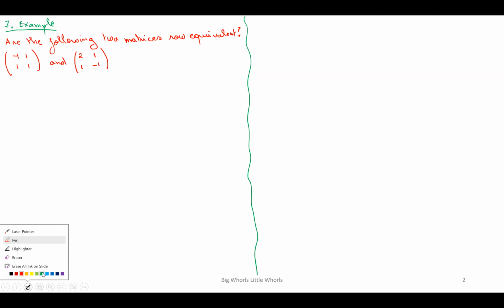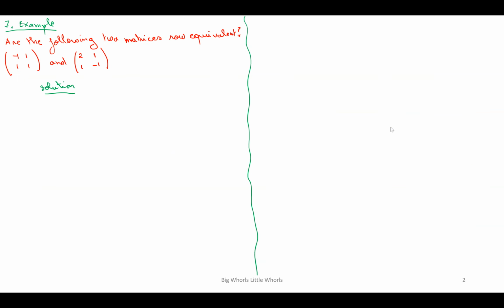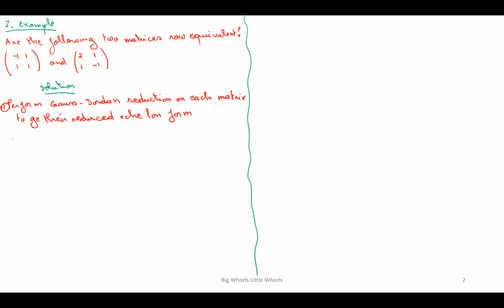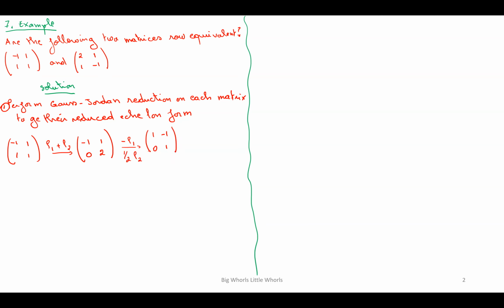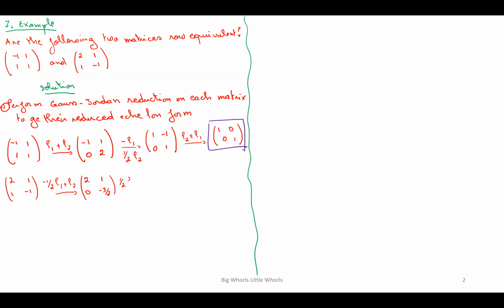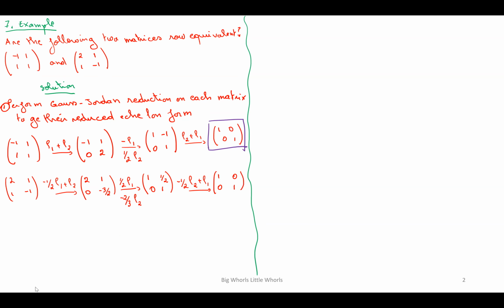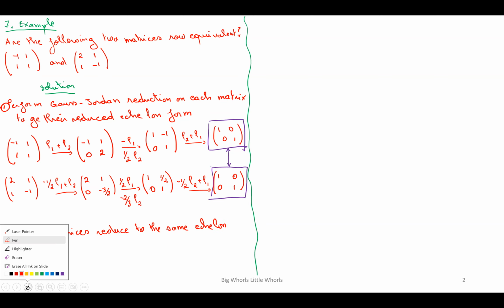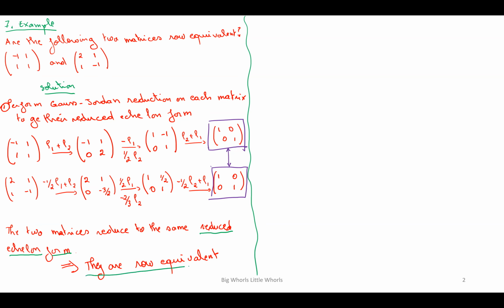Linear systems: Row equivalent matrices - Example